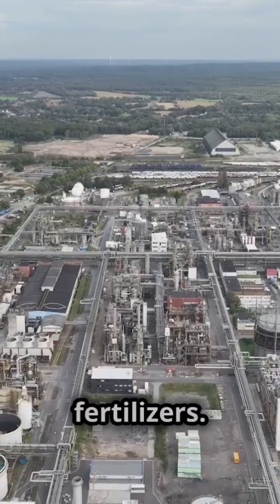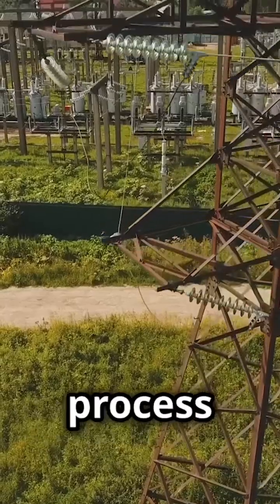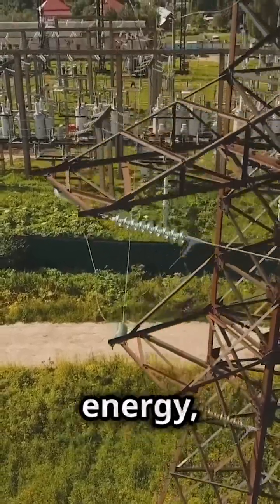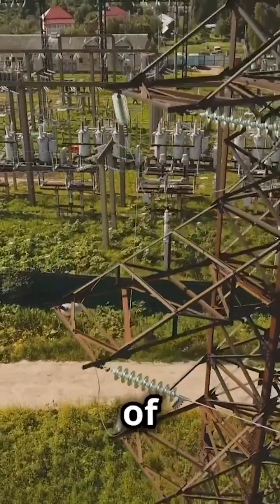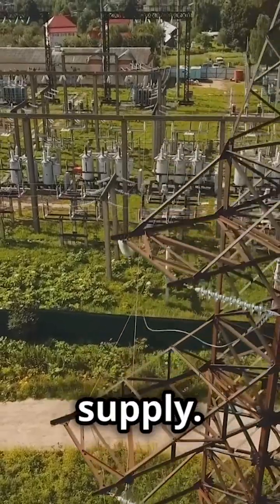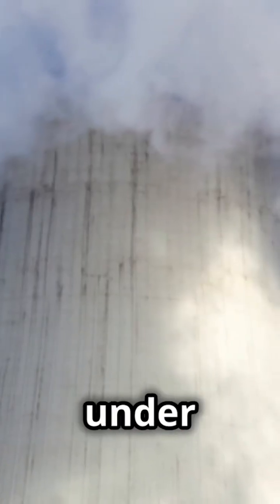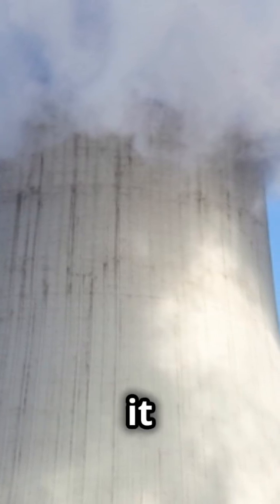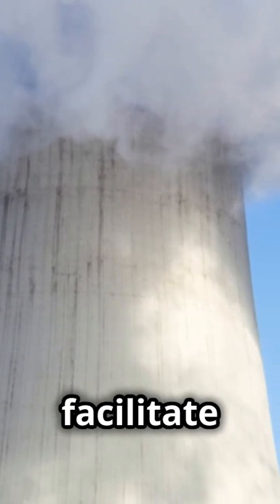How the Haber-Bosch Process Changed Chemistry